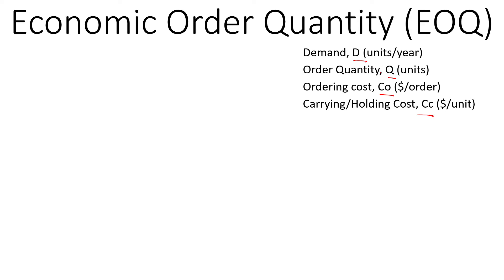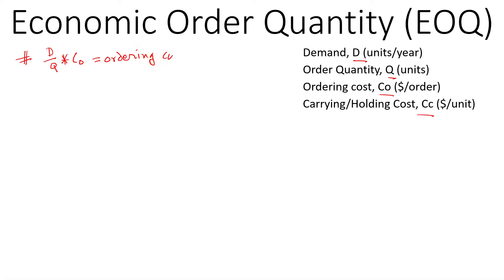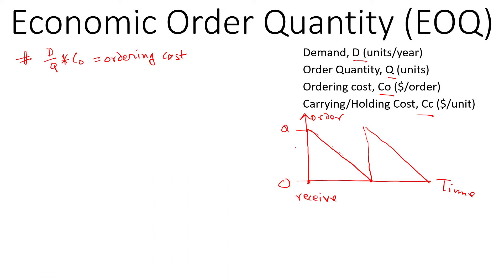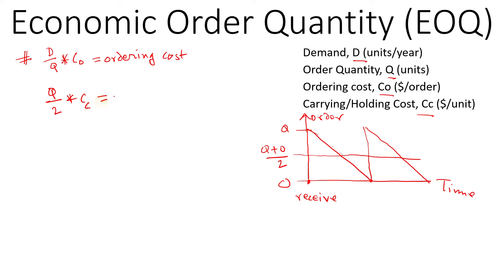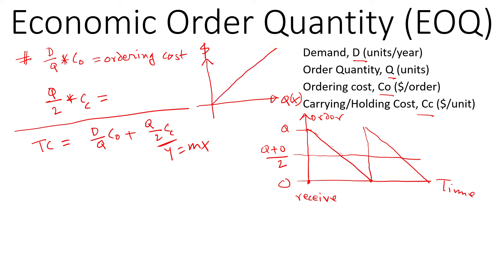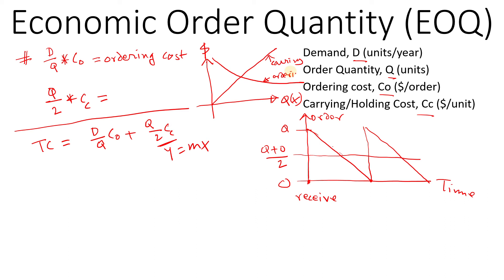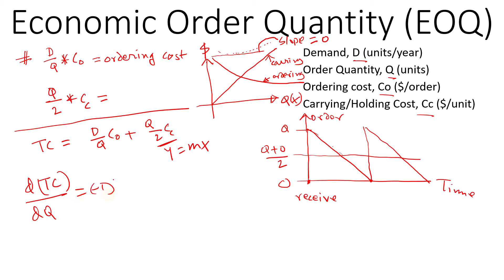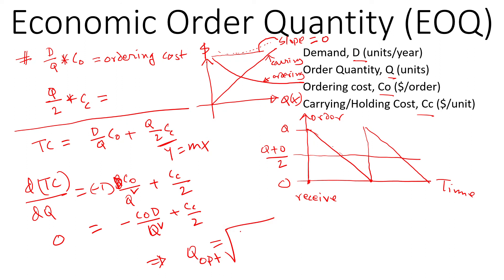Economic Order Quantity EOQ